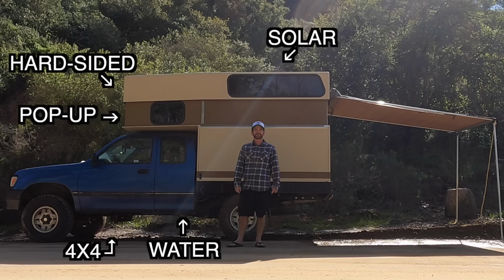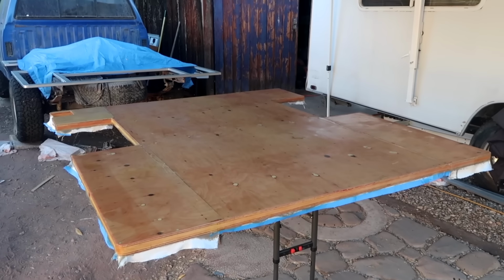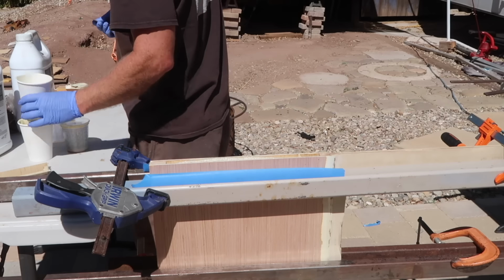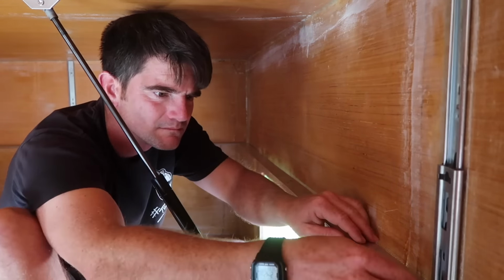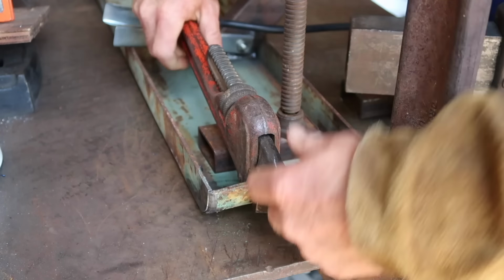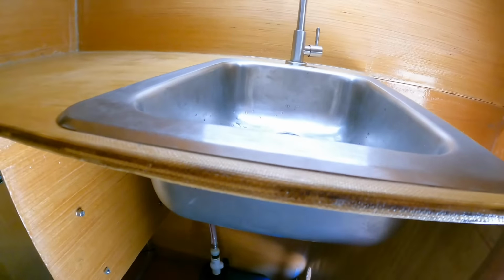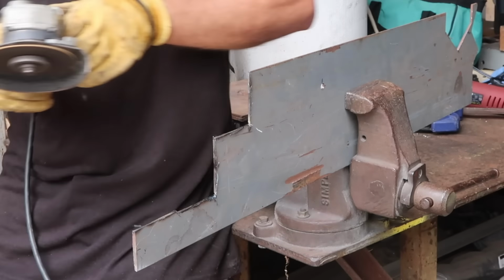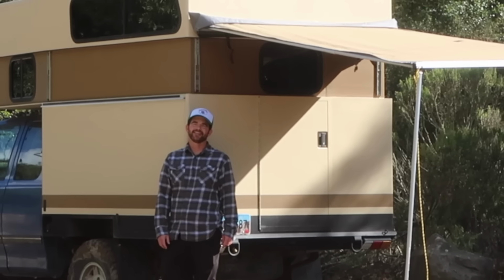Homemade Overland Truck Camper Build | Start to Finish | Full DIY Construction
My full truck camper build series consolidated into one video. I transform my 4x4 truck into a homemade overland rig with a hard sided pop-up camper, DIY solar system, water filtration system, queen bed, refrigerator, stove, awning, and toilet.

Chapters:
0:00 Intro
0:19 The Plan
0:47 Subframe
3:66 Floor
9:33 Walls
13:02 Cabover
18:20 Pop-Up
23:35 Doors
28:00 Paint
30:09 Rear Bumper
31:47 Electrical System
35:01 Water System
39:01 Toilet
41:54 Drawers
43:47 Stove
45:08 Surfboard Rack
47:40 Light Bar
49:30 Entry Step
52:13 Awning